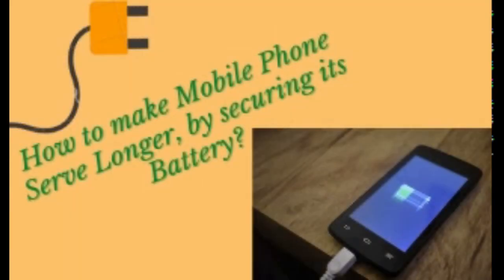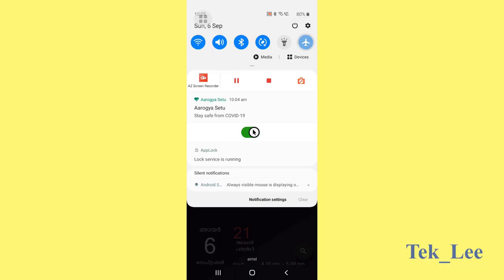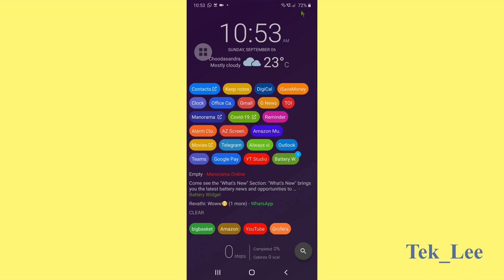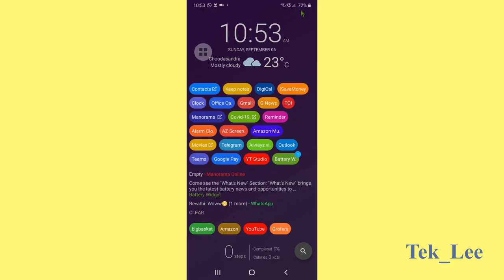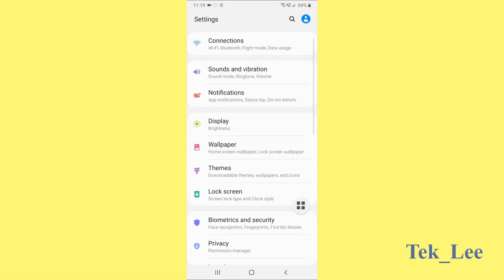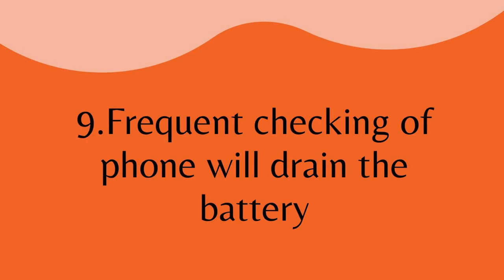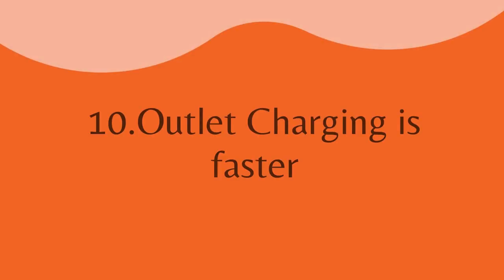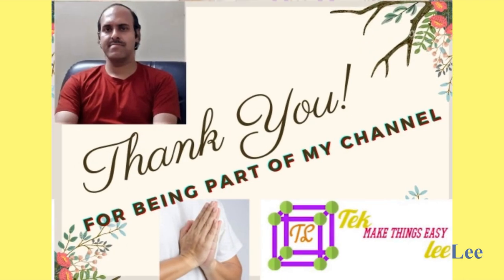How to make MobilePhone Serve Longer, by securing its battery? | 2025 Edition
Today , Mobile is an essential for everyone..This video tells you some tips how to secure the mobile battery , so that mobile will serve you longer.